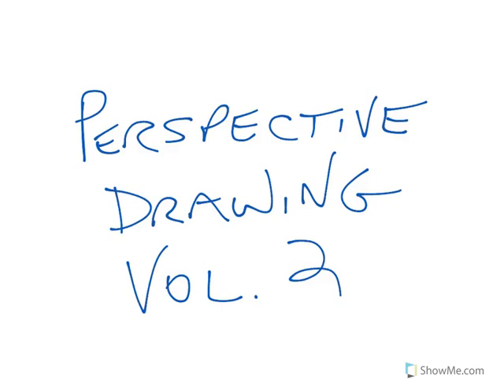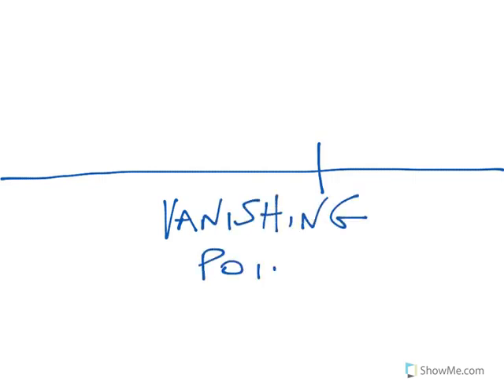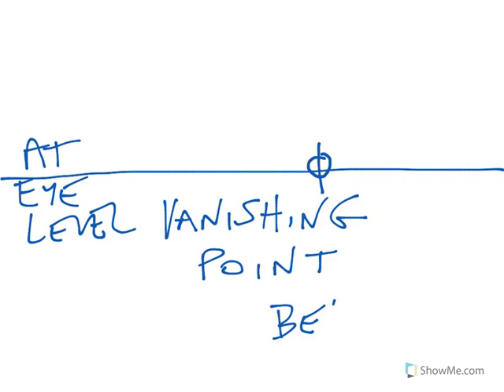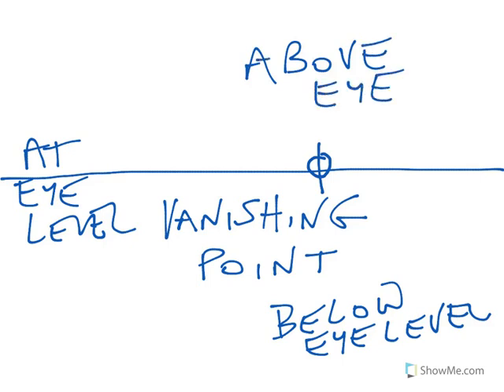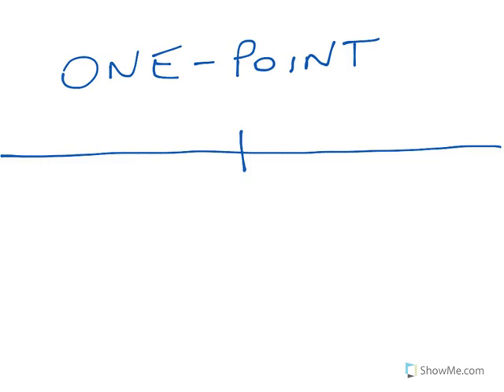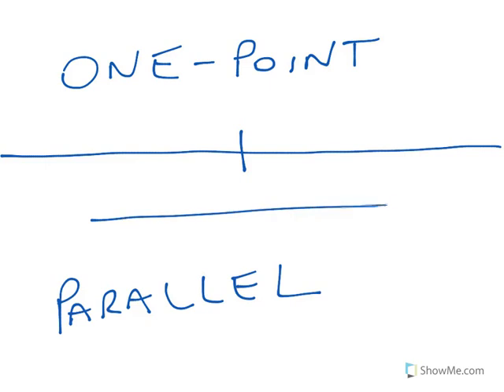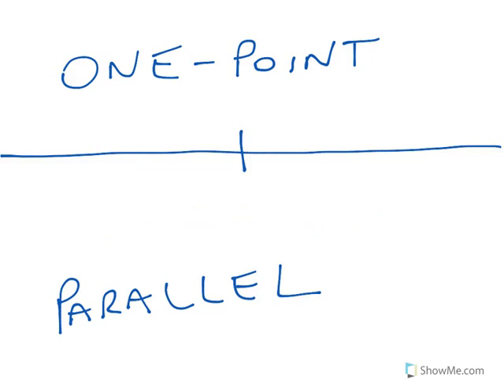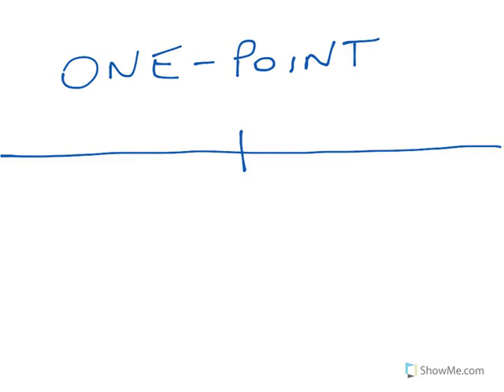PERSPECTIVE DRAWING VOL. 2